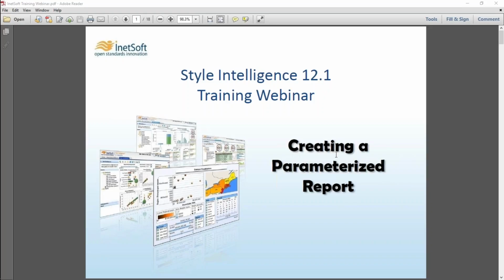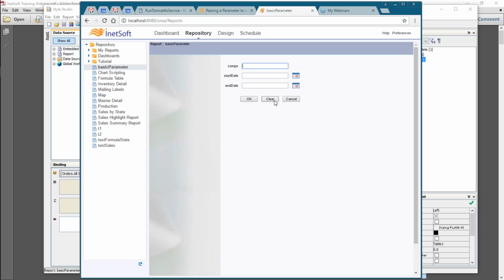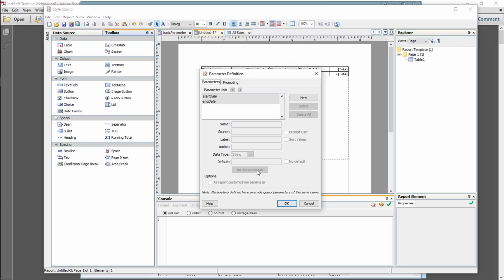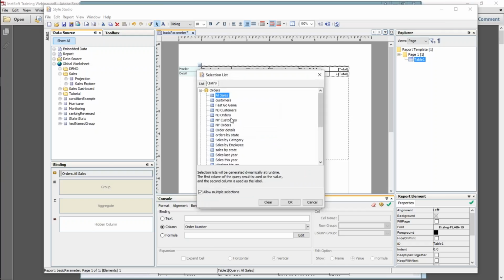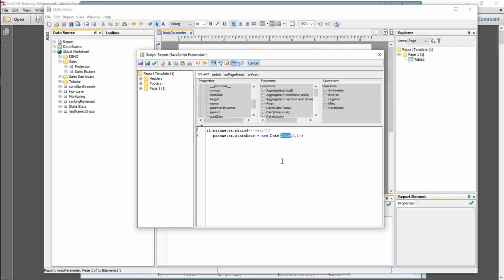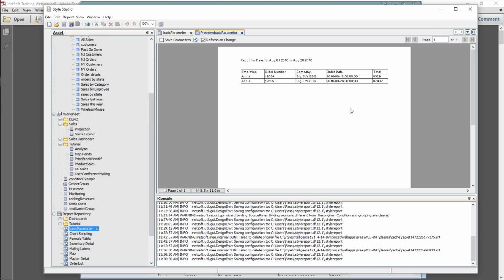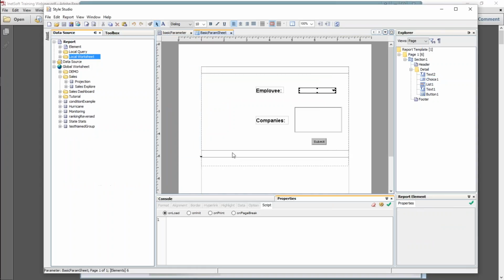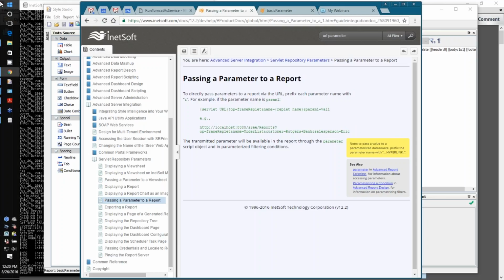Creating a parameterized report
Learn how to create a report where the viewer selects or provides inputs to prepared questions in order to get the version they want.